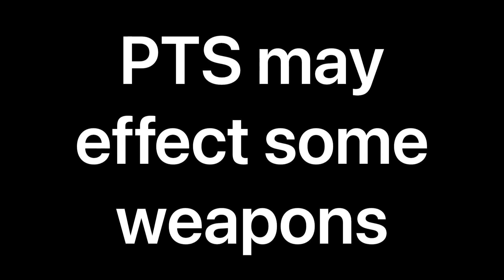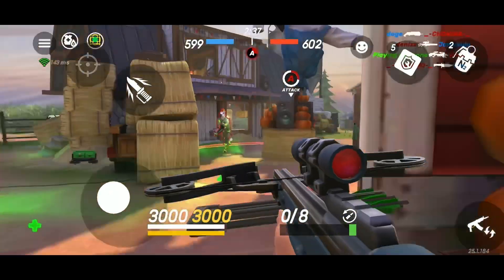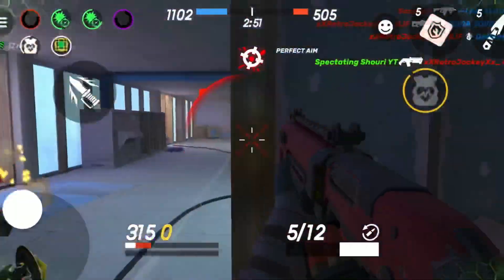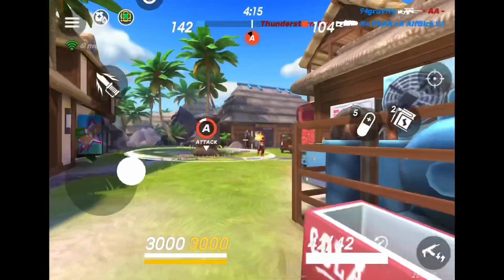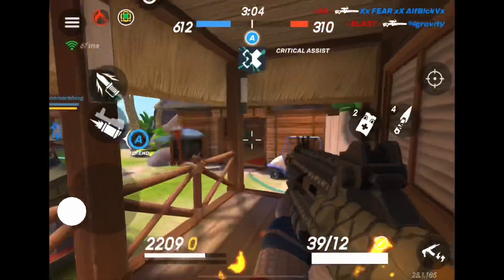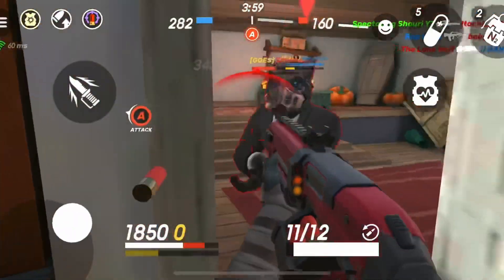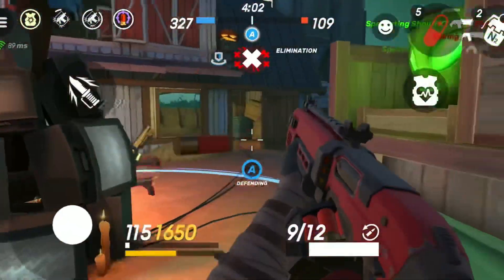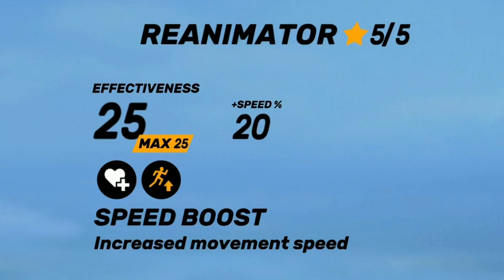Battle fair stage 3. What is good and why! (October 2021) I GUNS OF BOOM